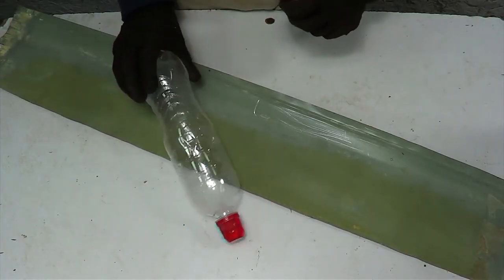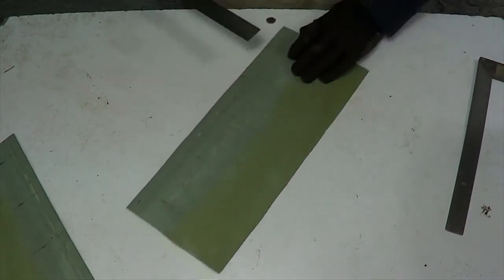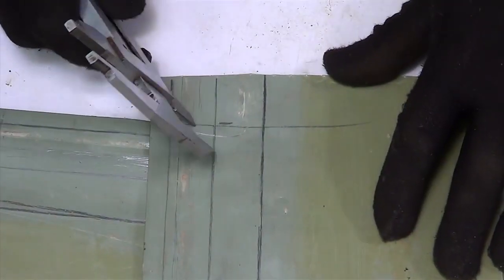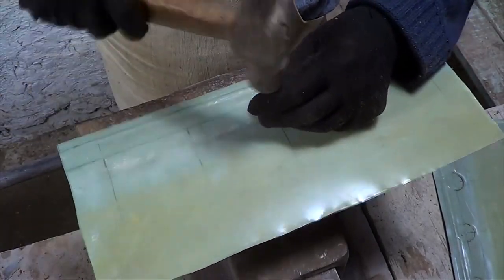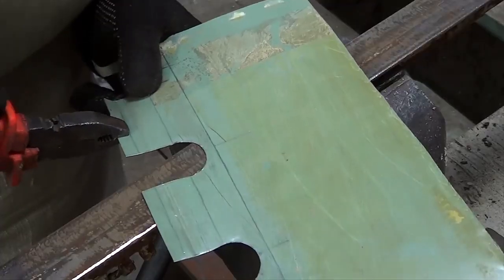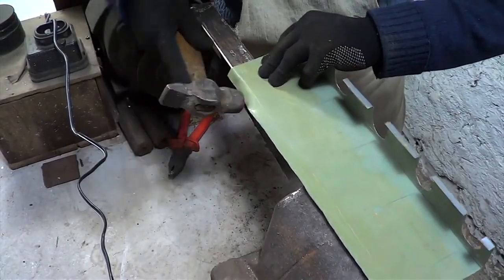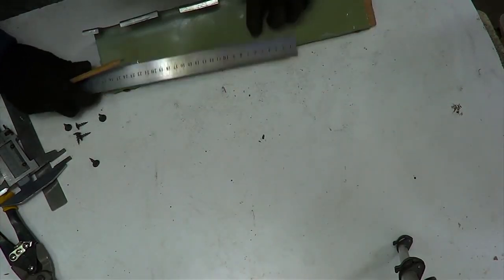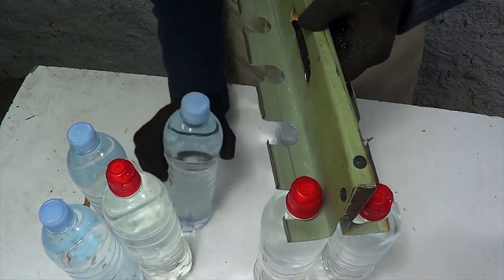Handyman Won't Show you These ideas and Tips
Hi, everybody. Today I will show you a great idea how to make a super useful thing for the home from a plastic bottle and a thin sheet of metal.

First, we measure the distance of 38 centimeters on the metal and put a mark. We cut off the sheet by this mark with scissors for metal. We make the same second blank

Step back from the short edge of the sheet 2 centimeters and make marks every 8 centimeters. Thus, we have 5 tags.

We mark the second sheet of metal in the same way.

From the long edge of the sheet, step back 1 centimeter and draw a line. This will be the place where the sheet bends.

We do the same with the second blank.

Now take a plastic bottle and apply it to the long edges of the sheet, starting from the place of the bend, as I do. Put a mark. So we determined where the center of the neck of the bottle is approximately.

We Draw a line of 2 centimeters wide from the edge of the workpiece using a caliper. This is the distance to our last marks.

We pierce the sheets at the intersection of our lines. These will be the centers of circles.

Using a caliper, draw a line 4 centimeters wide from the edge of the blank. This will be the place for the second bend.

The same is repeated on the second blank.

We measure the neck of a plastic bottle. I’ve got 1.6 centimeters.

We set the caliper distance equal to the radius of the neck and draw a circle with the center at the points marked earlier.

We do the same on the second blank.

Now cut out half of the resulting circle. I do this with a hammer and chisel.

Now we need to cut the metal as follows. Cut a straight line from the edge, as I do.

We got two such blanks.

We take sandpaper, clamp the blank in a vise and process the metal burrs.

Bend the edges of the blanks at the mark 1 centimeter, which was drawn earlier, at 90 degrees.

Bend the blanks at the second mark above the cut circles by 90 degrees.

We take a wooden bar, measure its width and mark it on the back of our blanks.

We bend the edge along the measured line, as I do.

We received 2 such blanks, between which the bar fits perfectly.

Make holes in the metal at the edges of the workpiece and screw the screw into the bar.

We fix the blanks with a bar in a Vice and cuts off the excess metal.

Polish this edge to get rid of burrs in the metal.

Remove the workpiece from the vise and measure the center on the metal. From the center to the right and left, we set aside 5 centimeters. Mark.

We drill two holes with a diameter of 2 centimeters with the center in our marks.

Now use the grinder to cut out the inner Central part of the workpiece and sand the edges of the metal.

We will finish processing all metal edges. Done.

We have a universal bottle holder. You can take it on a picnic or just use it in everyday life. I can hold ten bottles. If desired, you can make a transfer to a different quantity. As you wish.